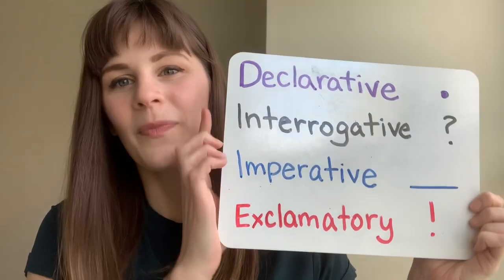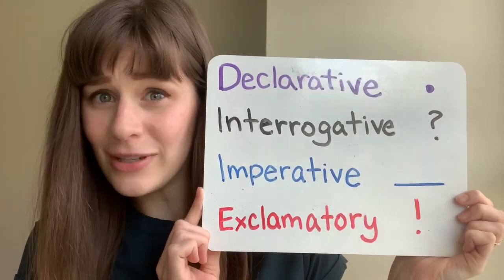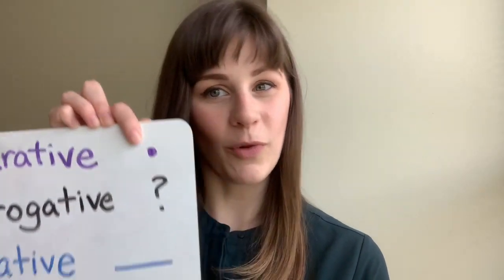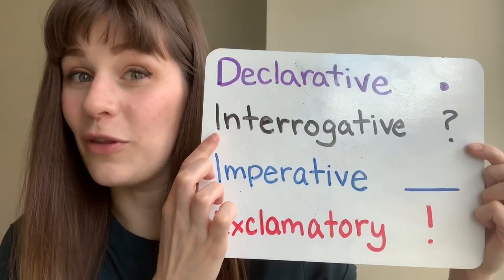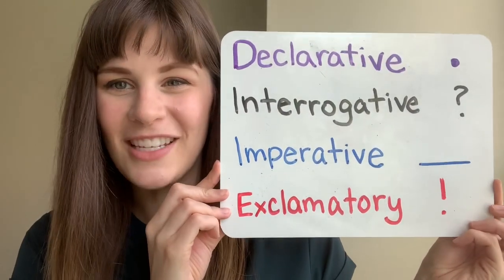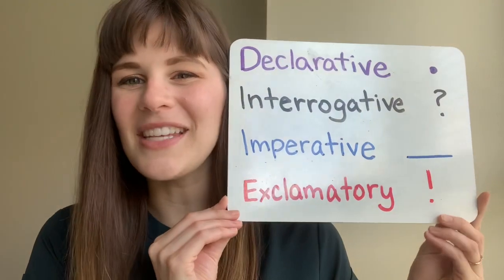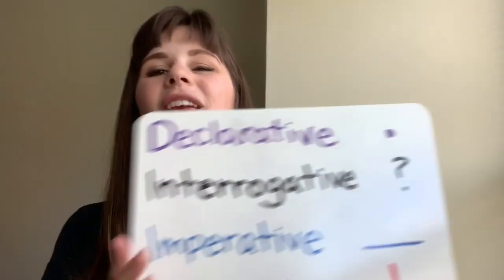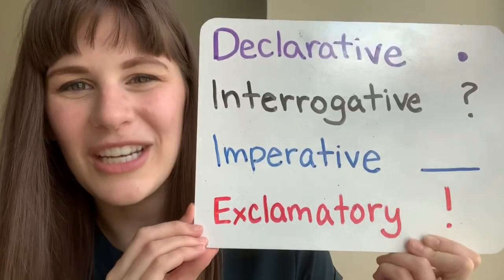Learn English - 4 Types of English Sentences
Learn about four of the most common English sentence types: declarative, interrogative, imperative, and exclamatory.